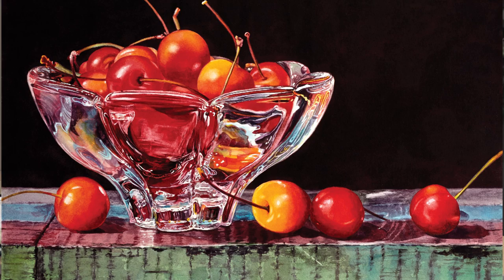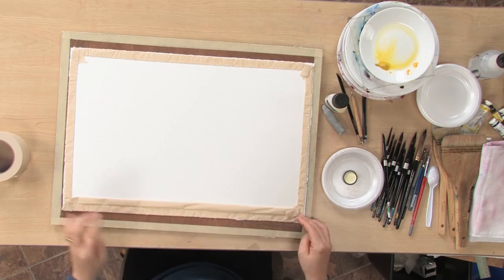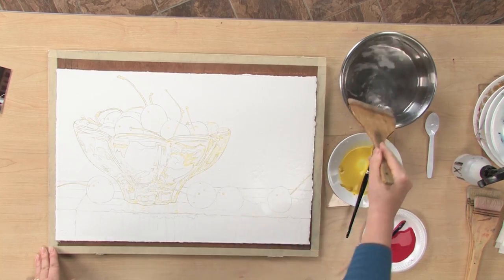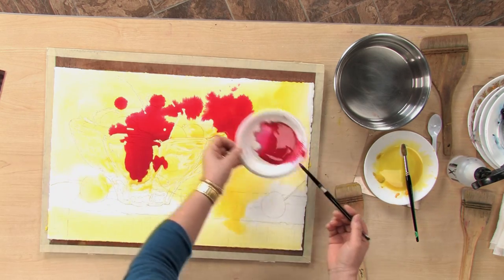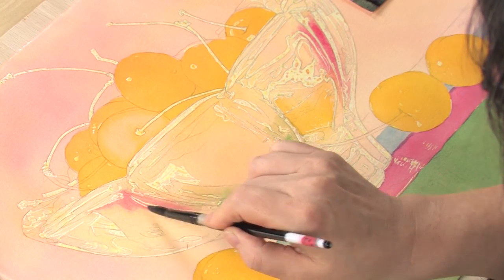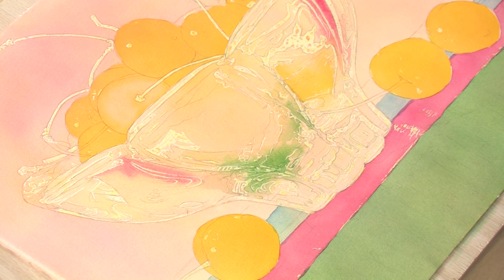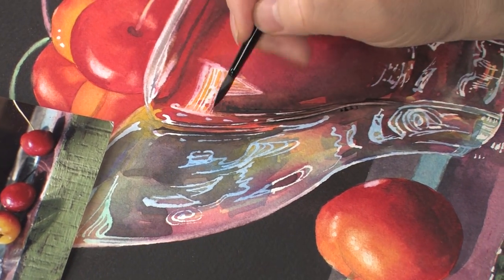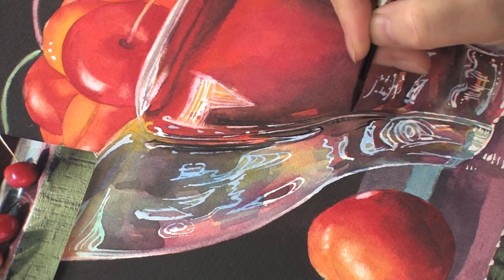Preview | Vibrant Watercolor Techniques: Painting Glass with Soon Y. Warren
to learn how to paint a complex subject using simple painting techniques: glass and cherries on a wooden box. In her Vibrant Watercolor Techniques: Painting Glass video workshop, you will learn how to paint the realistic sparkle and intricacies of glass using simple watercolor techniques. Create rich and vibrant colors with layering, control the water and pigments, use brushwork to add details and highlights, and more for richness and shine.

Preview Vibrant Watercolor Techniques: Painting Glass now. Learn an easy watercolor painting tip to keep your paper from buckling, how to create a vibrant underpainting wet-into-wet, gorgeous color tips for establishing excitement in your glass, and watercolor techniques for adding shadows and creative line work that make the painting sparkle!  for access to the full-length video.